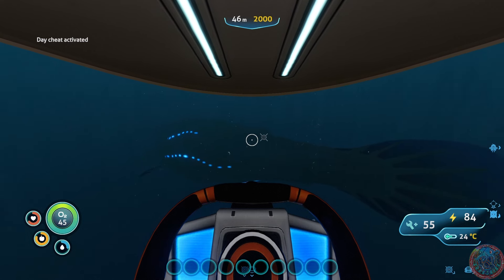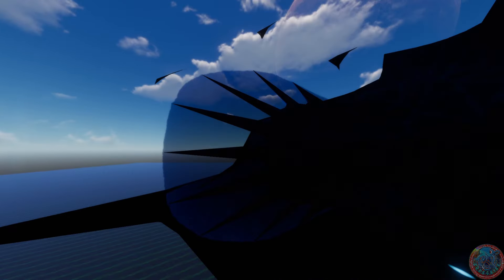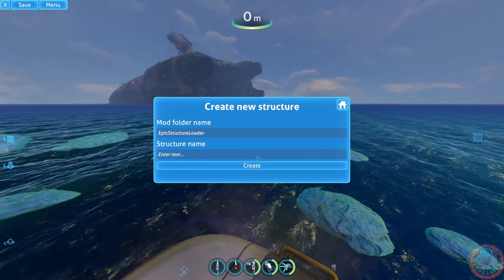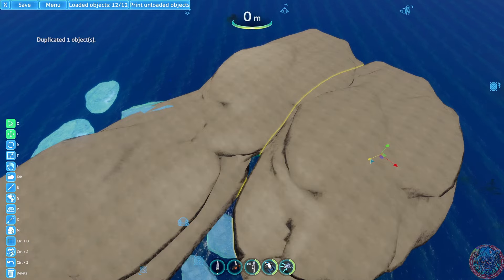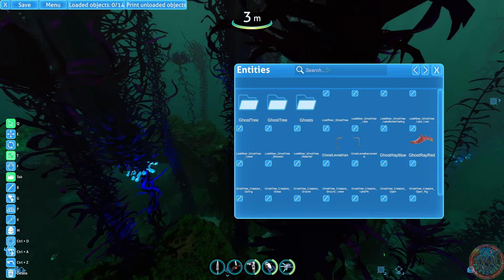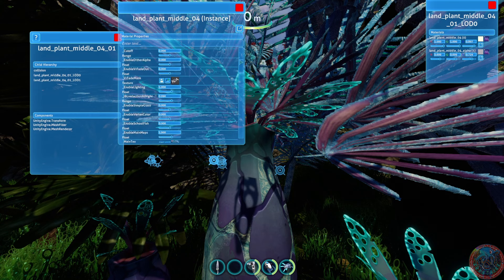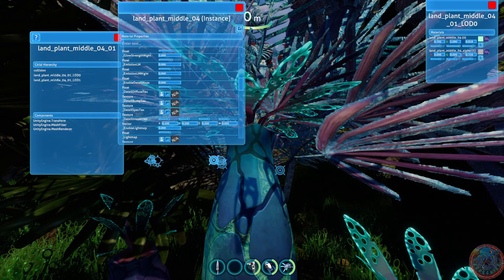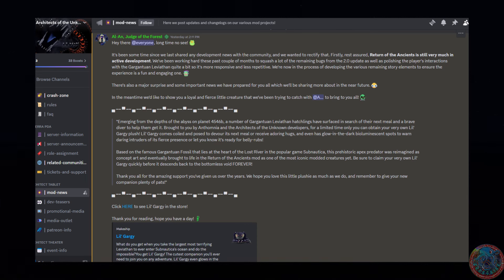This New Leviathan Will Swallow any Submarine WHOLE!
0:00 - Intro
0:42 - Deep Bloop
4:46 - Third Person
6:11 - Epic Structure Loader/Editor
13:27 - Texture Replacer Editor
19:40 - ROTA News

1. Deep Bloop by Lee23:
2. Third Person by Mikjaw:
3. Epic Structure Loader by Lee23:
4. Mod Structure Helper by Lee23:
5. Texture Replacer Editor by Indigocoder:
IF TEXTURE REPLACER EDITOR CAUSES YOUR GAME TO CRASH WHEN LOADING A PNG FILE HERE IS A LINK TO FIX THAT